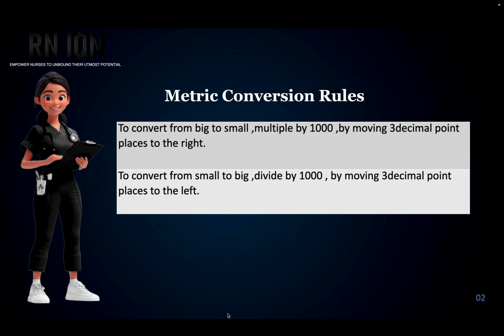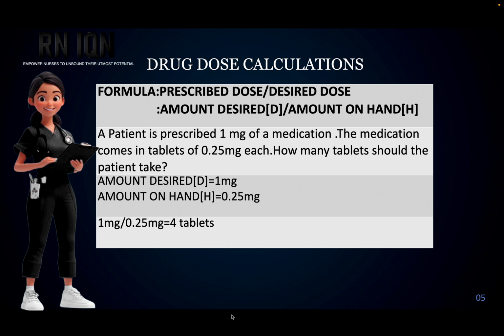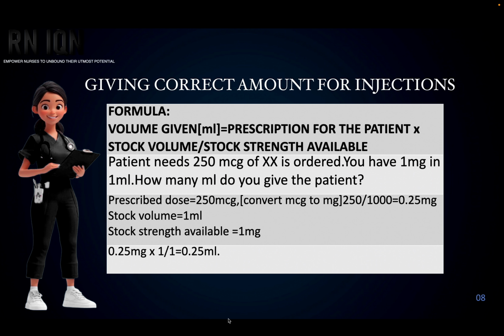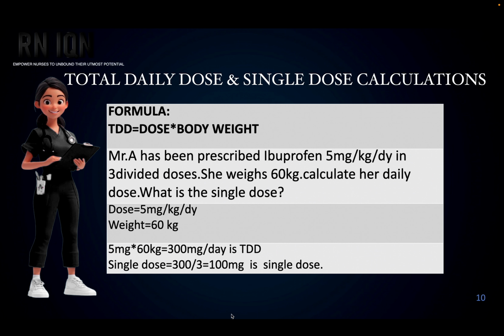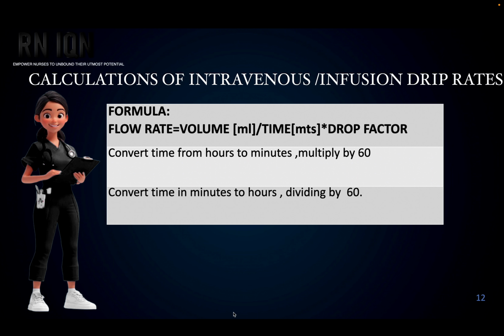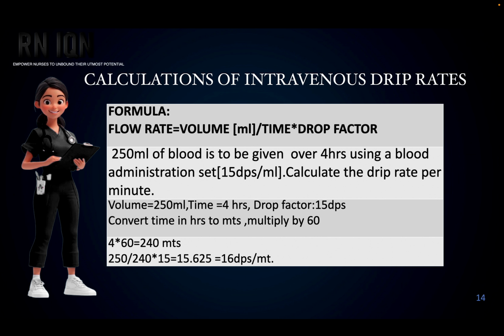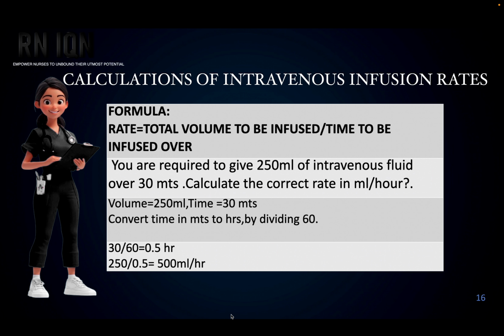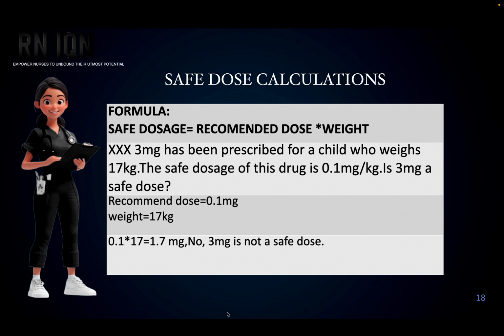NZ-IQN -PART A /MEDICATION SAFETY